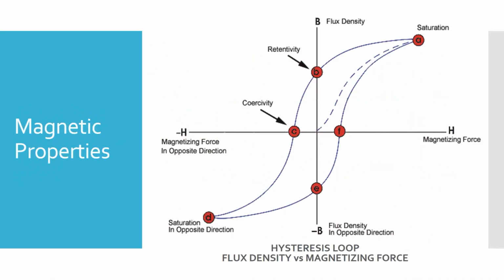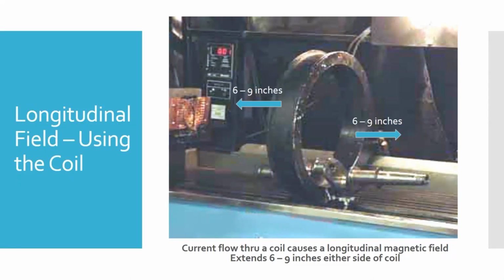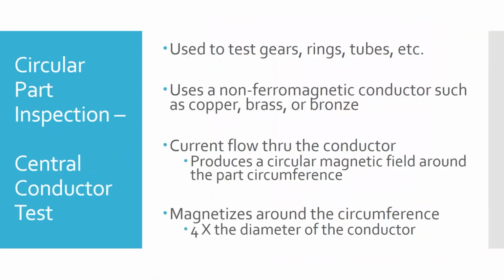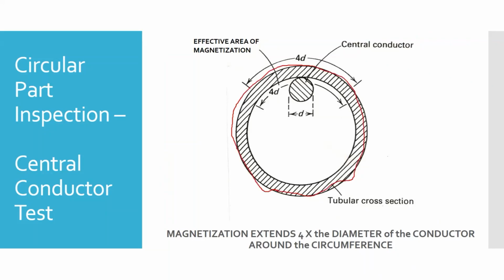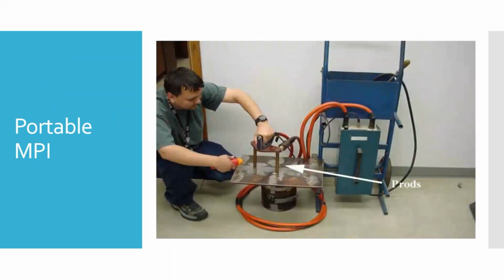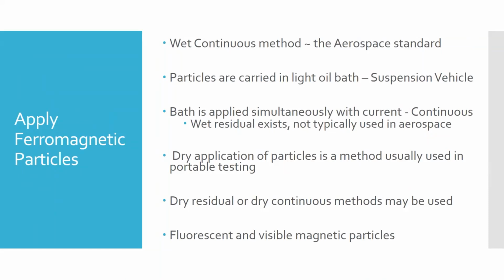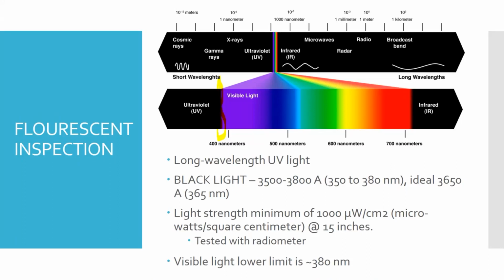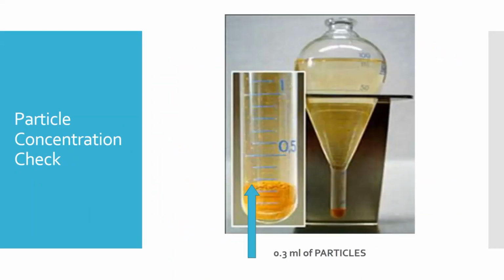AVS 3650 - Mod 2 - MPI - 2022_01_18 - Part 2